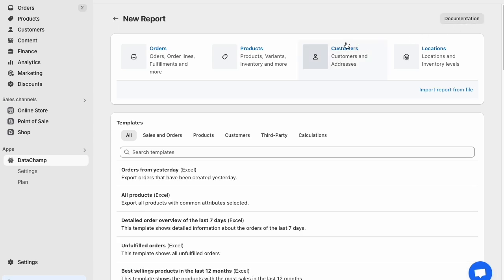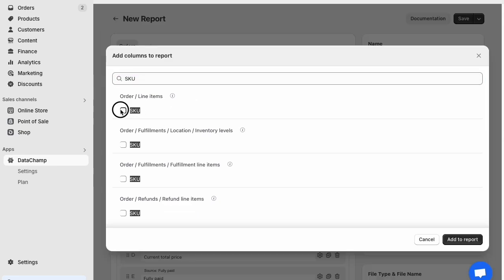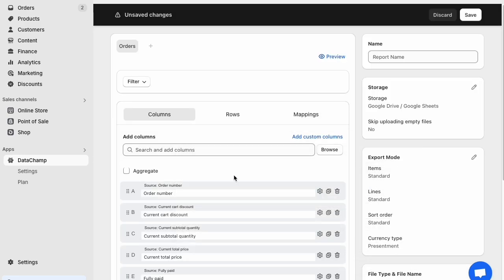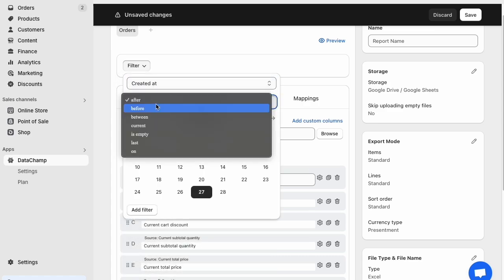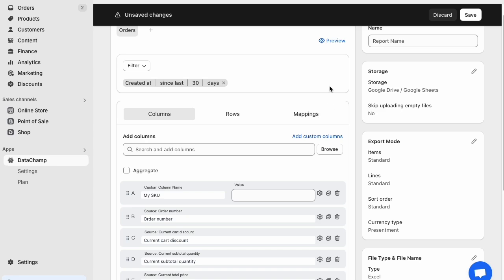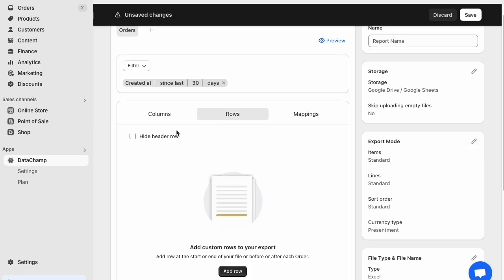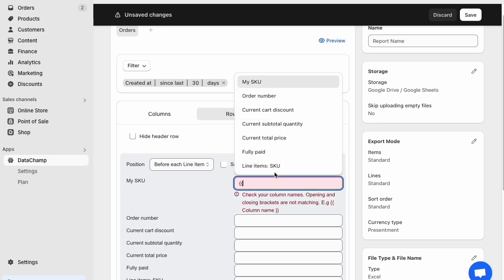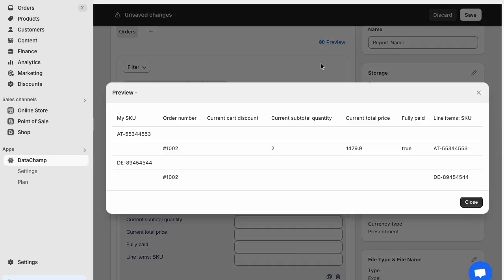Additional line from a column value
How to Add an Additional Line from a Column Value in DataChamp 🚀

In this quick tutorial, I’ll show you how to display an additional line from a column value in DataChamp step by step.

Steps Covered:

✅ Create a new report & add the SKU column
✅ Apply a 30-day filter to optimize data
✅ Use the Rows tab to insert an additional line
✅ Preview & confirm the results